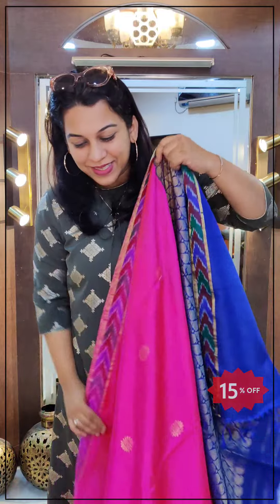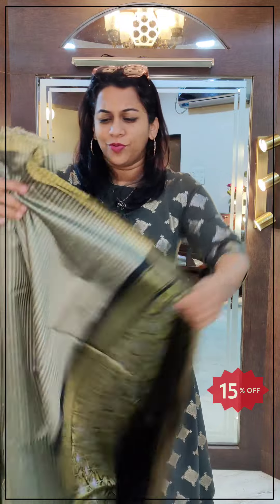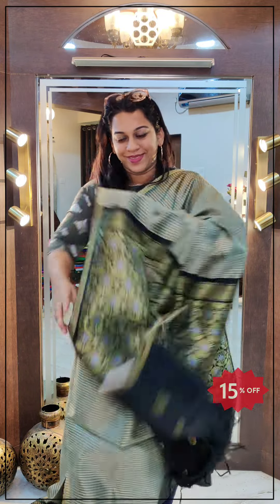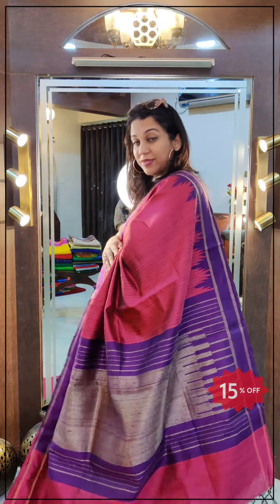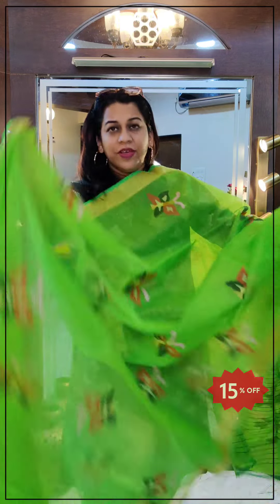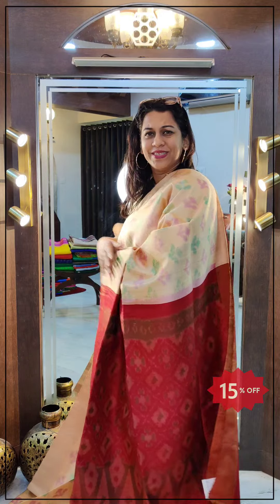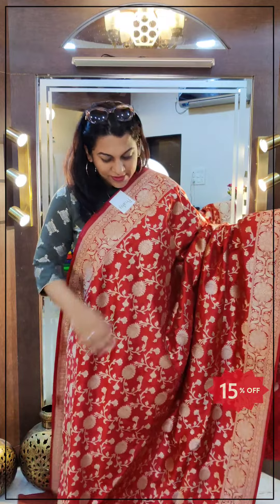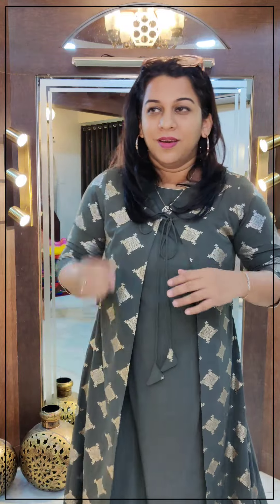Pratha's First Ever Year End SALE! Video: 4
Pratha's First Ever Year End SALE!
First Time Ever !

*Discounts valid only till 31st Dec or until stock lasts .

1, Pinnac Apartments HDFC Bank lane ,